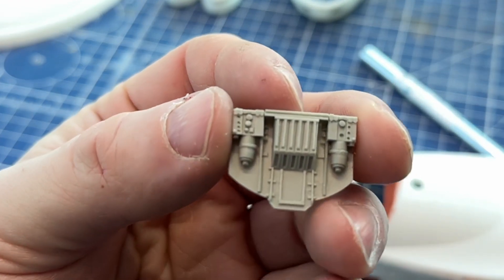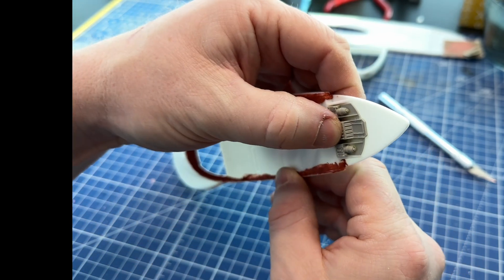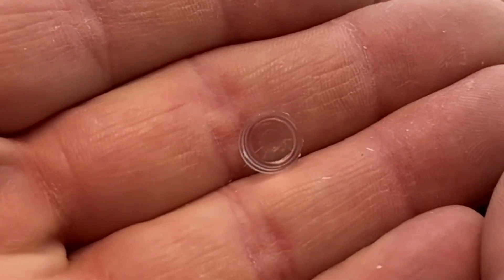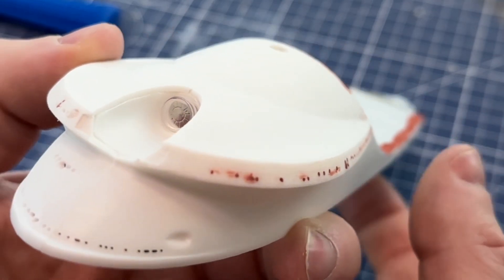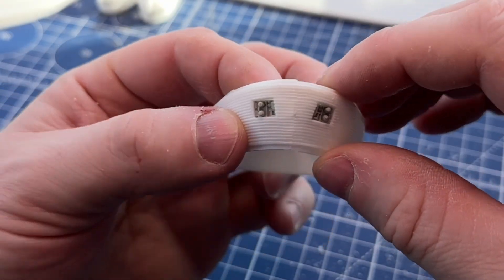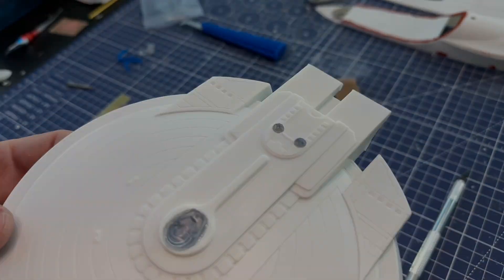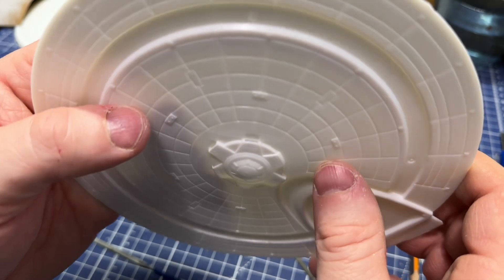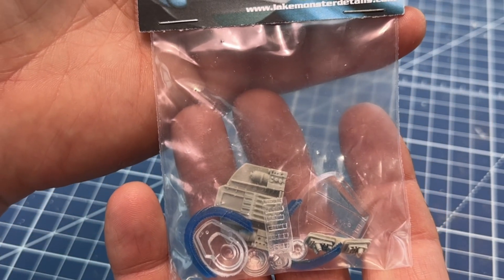1/1000 USS Enterprise NCC-1701-B Resin Set Post Install Review (Model Shop Update March 25, 2024)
This is the last video on the Lake Monster Details Resin Accessory Set for the 1/1000 USS Enterprise NCC-1701-B.

What’s up, Plastic Addicts?

The last two parts, the rear photo launcher and main deflector, are basically plug and play.

As for why I’ve been posting detailed installation of these parts; I want to make sure people know they exist.

These are Don’s Light and Magic legacy parts, and when Don dies a number of years ago, it seemed like the parts he created died too.

But Cass has been able to resurrect the line. And it would be a disservice to not share that Don’s wonderful creations are still available…plus the new products being created by Lake Monster Details.

I purchased these parts for a commission build. And sharing them isn’t completely altruistic.

As a builder, who uses these parts, I want to do everything I can to see that they stay available for a good long time.

JASON'S MODEL SHOP SOCIAL LINKS (@jasonsmodelshop)

ABOUT JASON'S MODEL SHOP

Welcome to the Jason's Model Shop Youtube Channel. I hope you enjoyed the video you just watched.

Jason's Model Shop all about the niche of SciFi Model Making. However, there's a secondary focus on Pop Culture, Movies/TV subjects. As well as look at Table Top Gaming subjects as well.

Jason's Model Shop is also the home of The SciFi Model Podcast. A show that features hobby news, topical discussions and in depth interviews with amazing guests. There's also the occasional panel discussion where we deep dive into a specific topic/subject.

Experienced builder or first time plastic assembler Jason's Model Shop, and the SciFi Model Podcast, have something for you!

A NOTE FROM JASON:

I love to share my knowledge with others via video. My build ups are presented, as often as possible, as tutorials. Describing, in detail what I've done and walking the viewer through the build process.

The model building process includes: Parts preparation, seam filling and smoothing, construction, painting, lighting, wiring & soldering, fiber-optics, kit modifications, Photo-etch parts, resin replacement parts, decals and much more.

I hope to inspire you to build that model you've always wanted to by providing the tips, tricks and techniques to help you Master your Models.

MORE FROM JASON'S MODEL SHOP